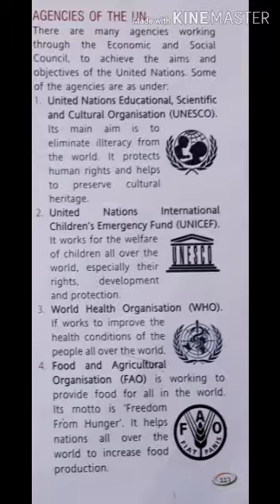Class V - Social Science : Ch 19 - The United Nations (UN) Part 2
Video from Sony